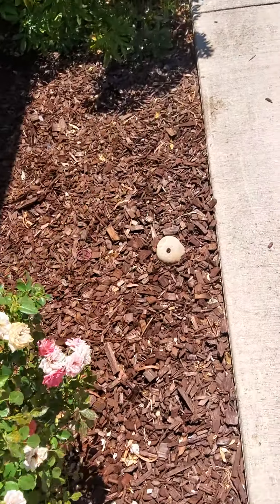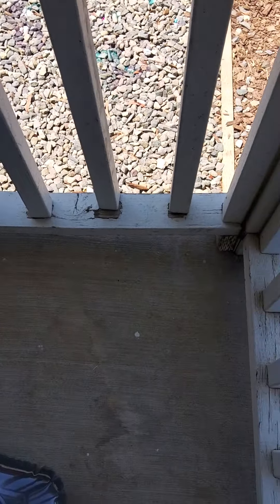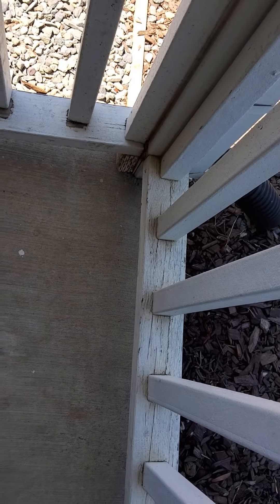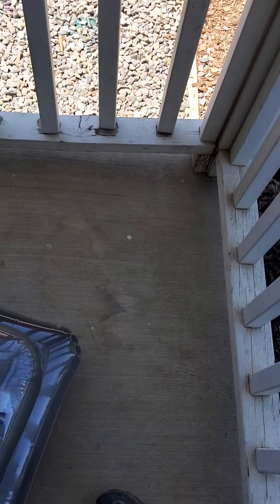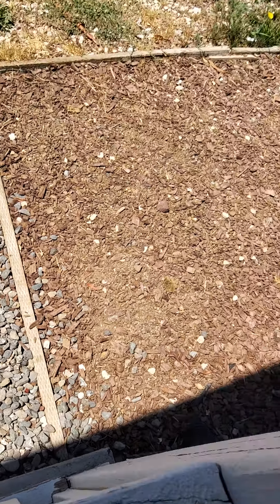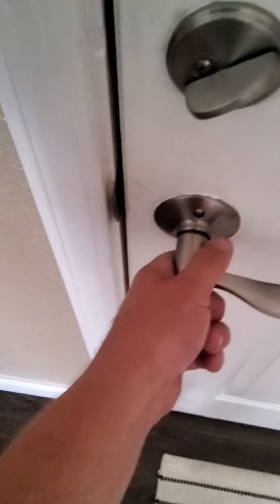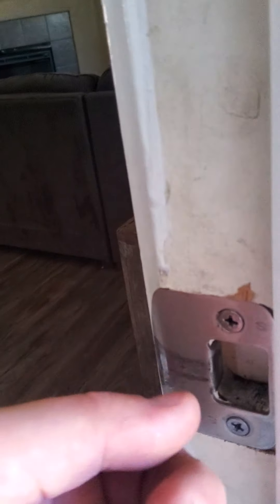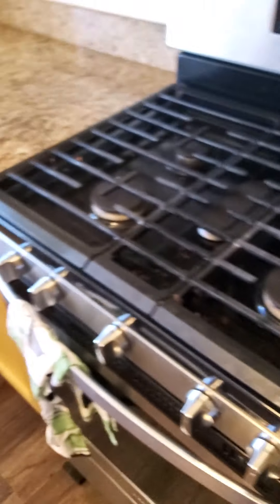Interior Inspection 7-23-2021